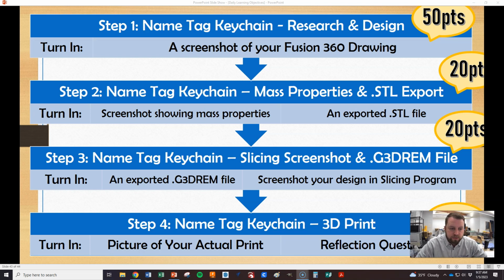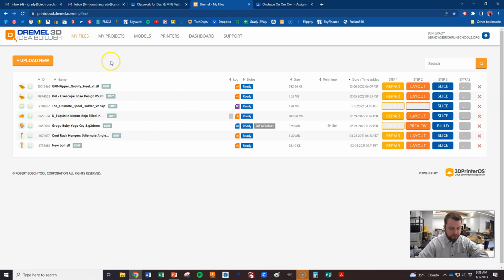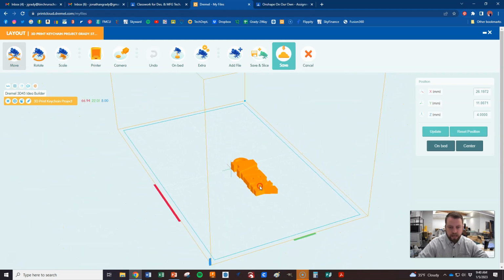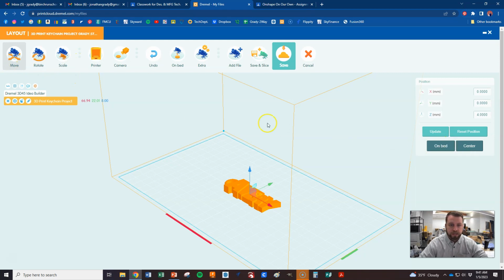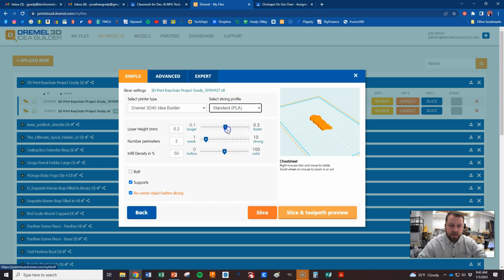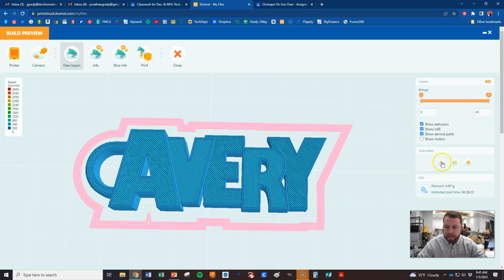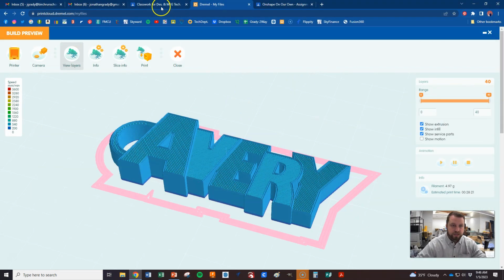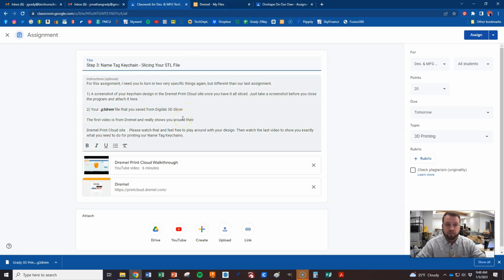Name Tag Keychain - Print Cloud Slicing G3DRE